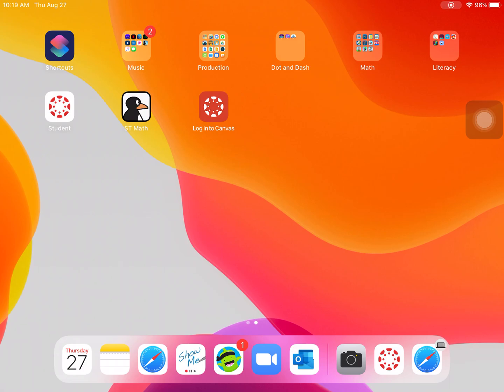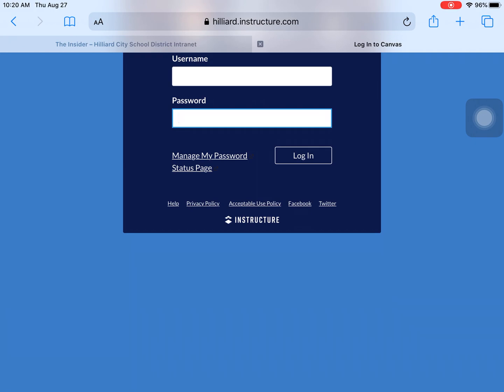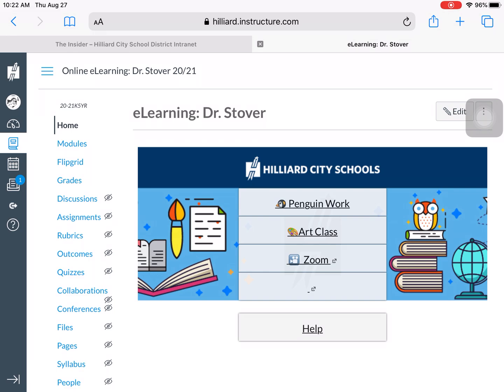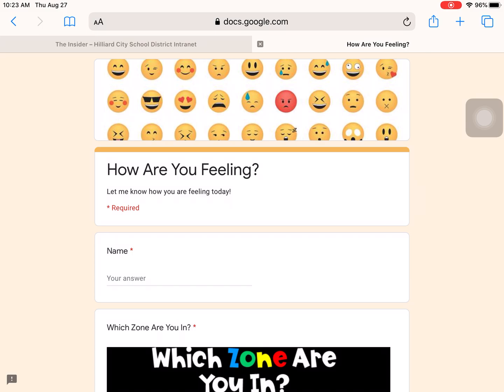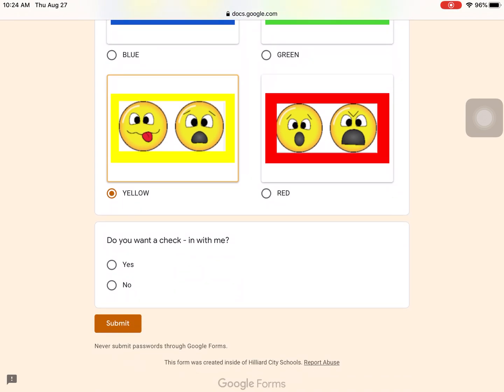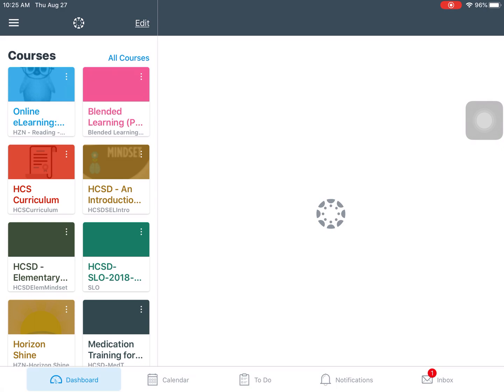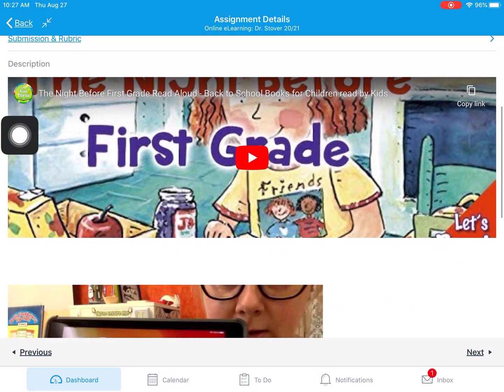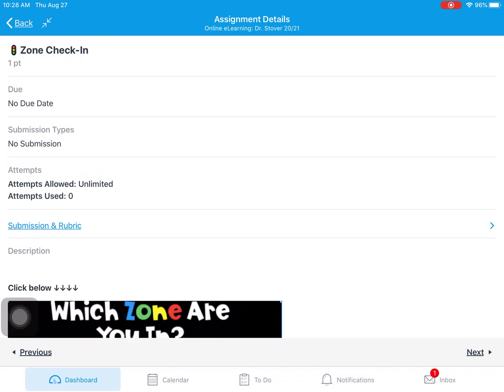How to navigate Canvas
Information about Canvas.